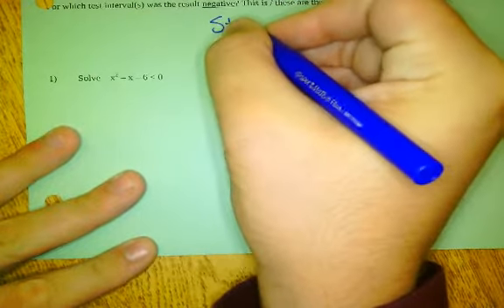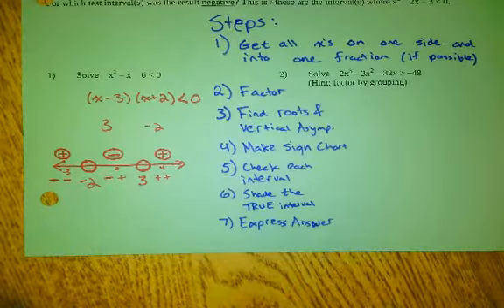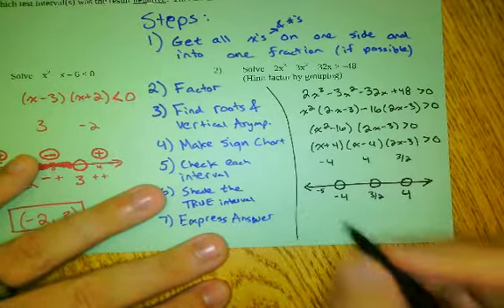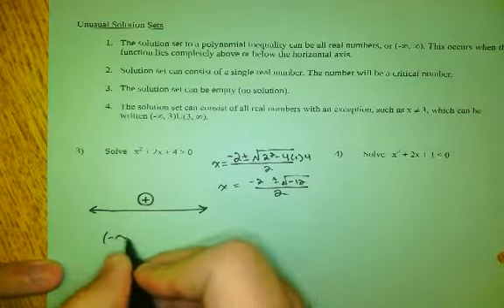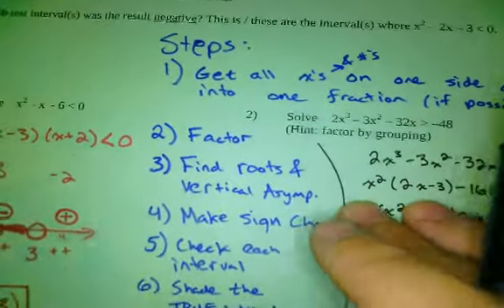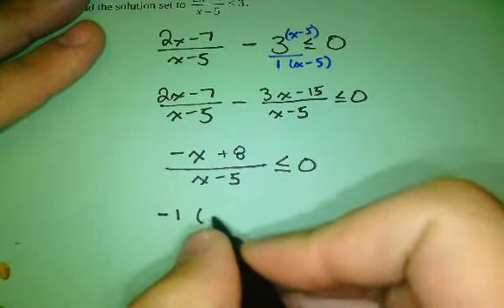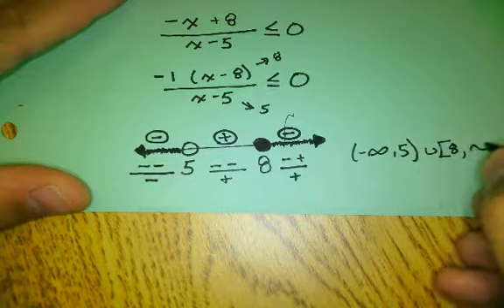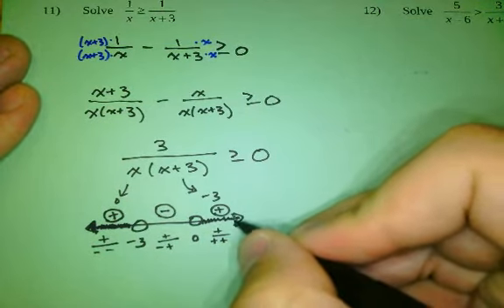PAP Pre-Calc - C4 Sign Analysis (Rational & Polynomial Inequalities)